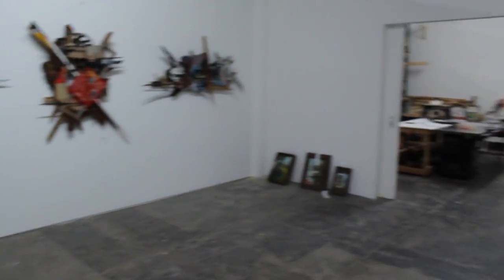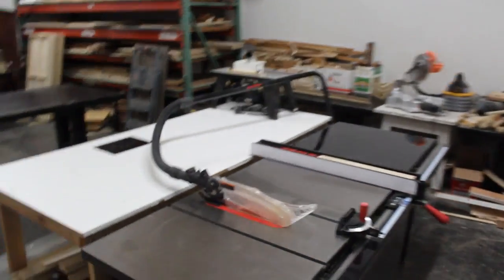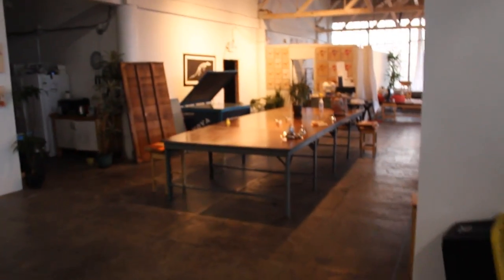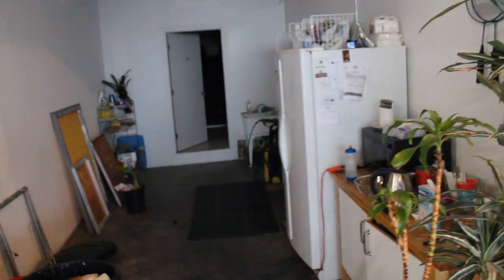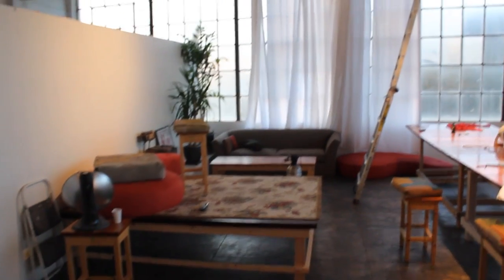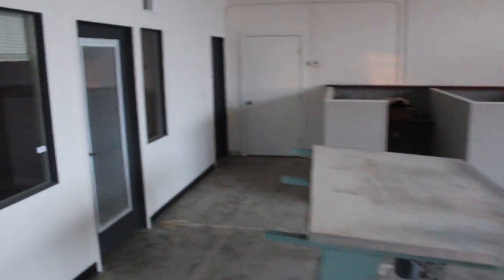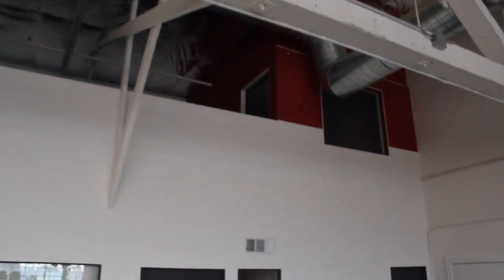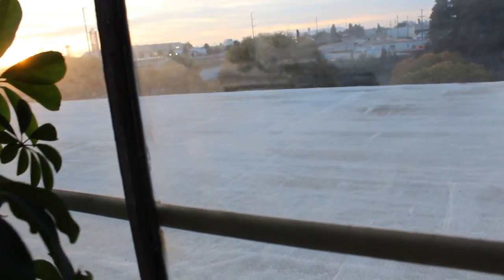Tour of Faultline Artspace in Oakland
Quick little tour of our space on High Street in Oakland. We've been working on the space for 10 months and it includes studios, exhibition space, screen printing facilities, life drawing, and a wood shop area. We have 22 artist studios and cubicles, and have about 8200 sq ft.